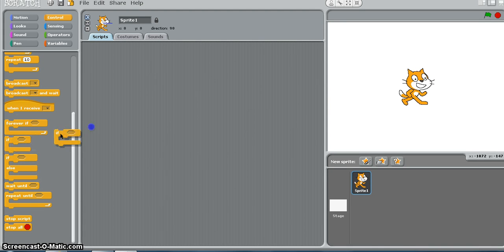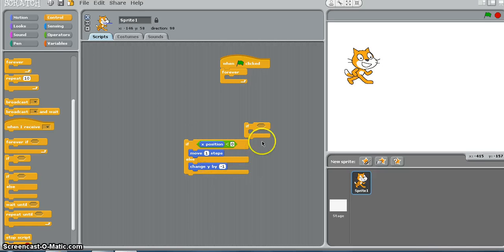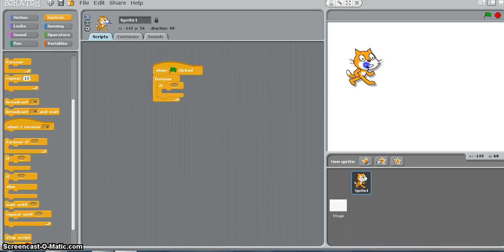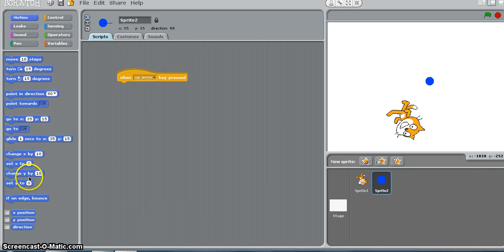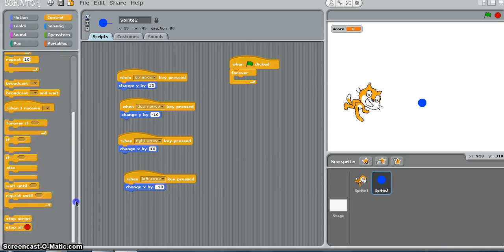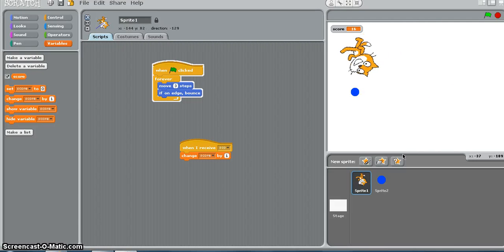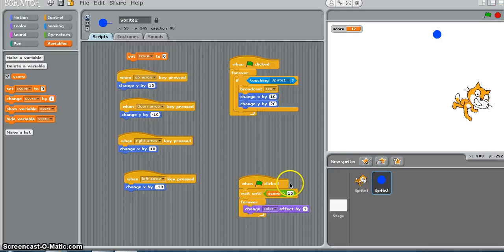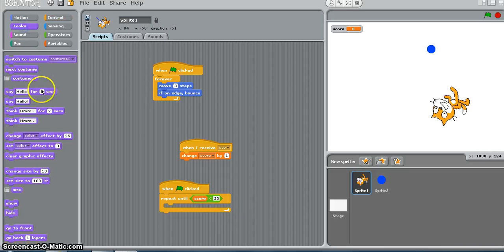s12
Scratch tutorials for beginners. This tutorial will take you through all the code blocks in scratch explaining the scratch interface, functions, and their applications with suitable examples.